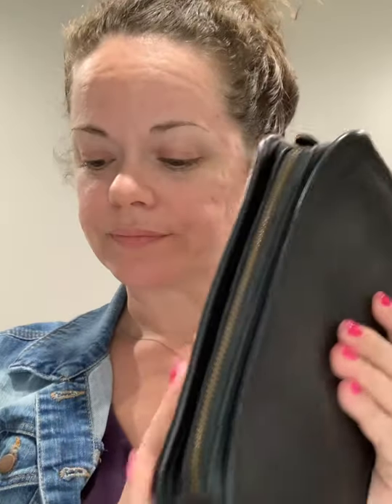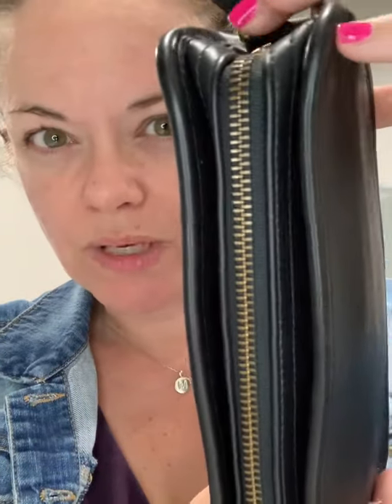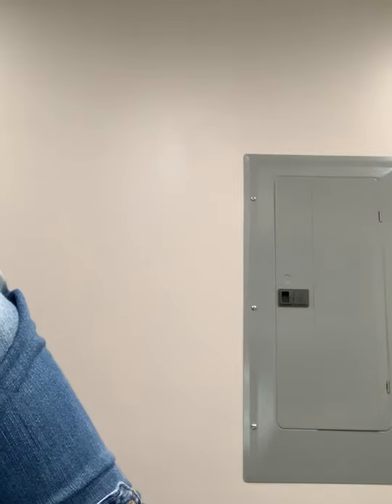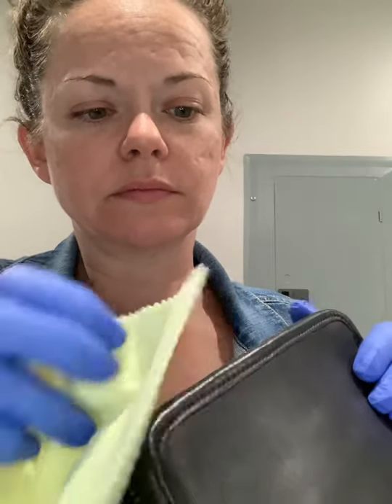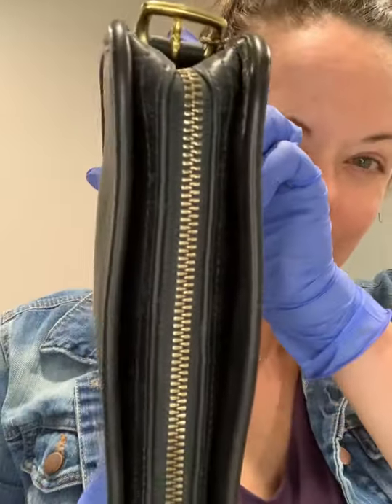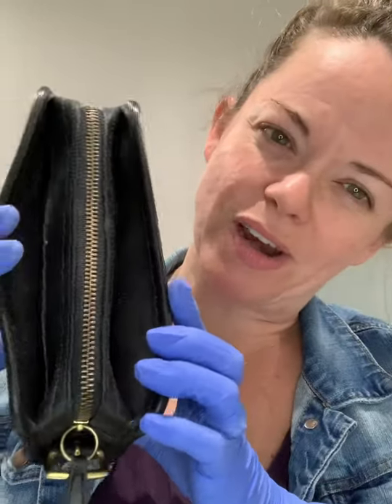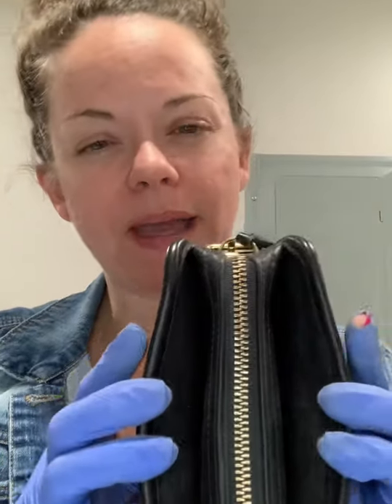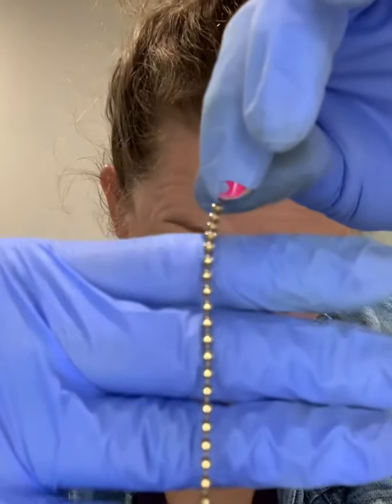Cleaning a Vintage Coach Brass Zipper quickly and without a Mess!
Here I show you my current favorite method in cleaning vintage Coach brass zipper teeth. It’s mess free, quick and stain free!!